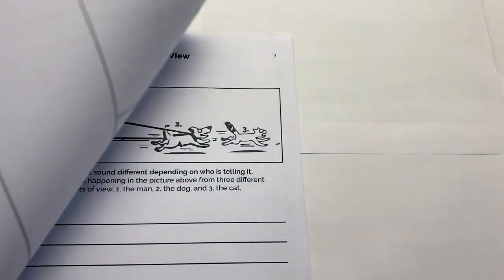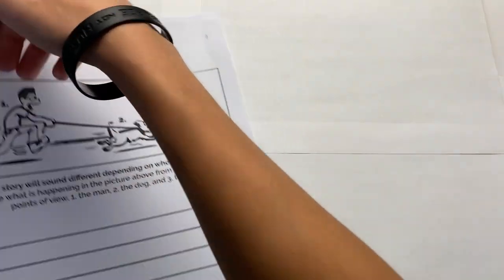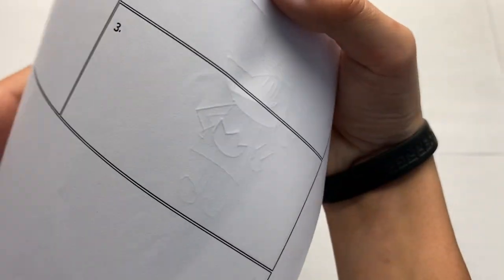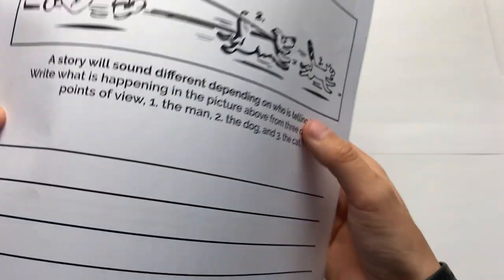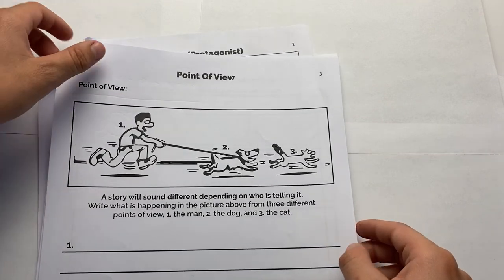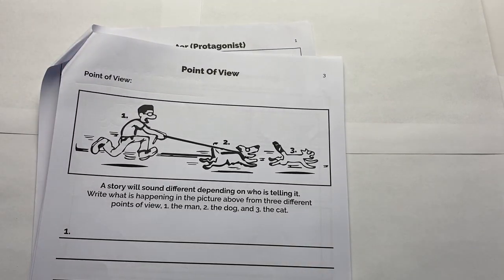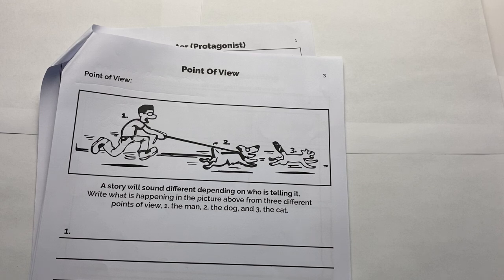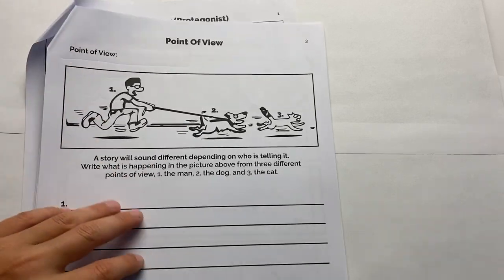How to make comics (Part 2!)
Today I'll be showing you how to make comics Part 2. This tutorial is for more advanced creators.

Also Check out the awesome app READING STARZ
where you can use to track you reading progress and get rewards!